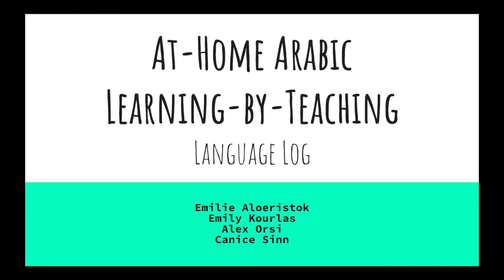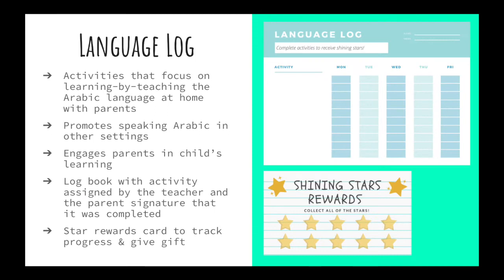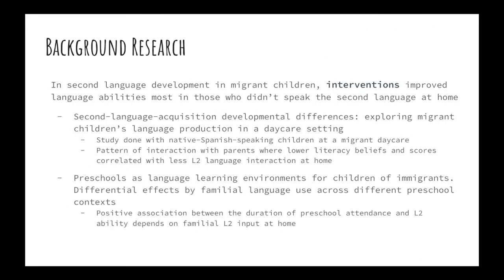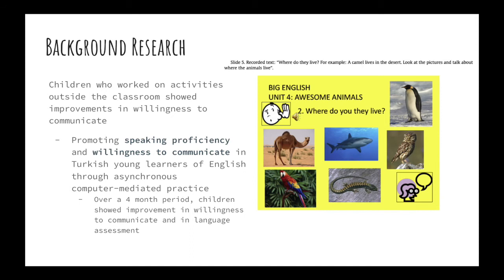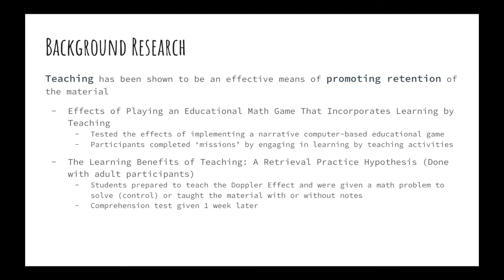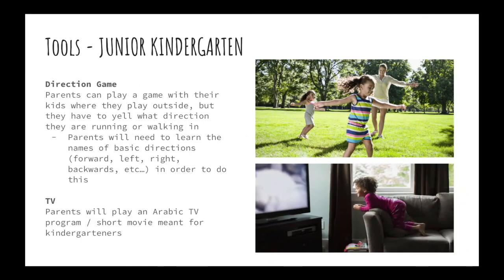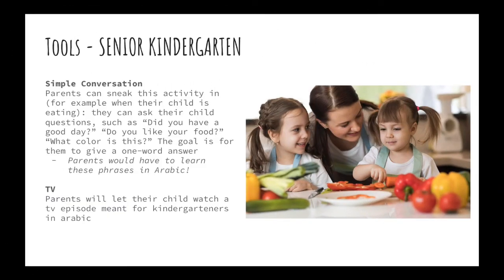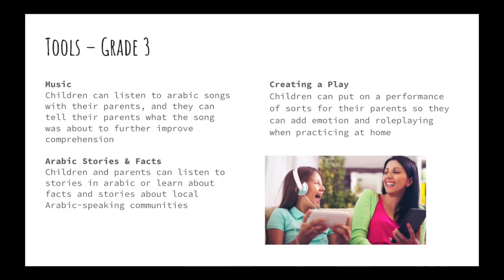PSY3136 - The Language Log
At-Home Arabic: Learning-by-Teaching
Language Log